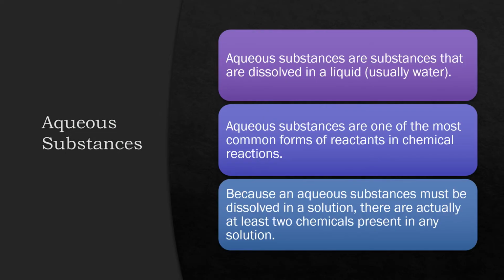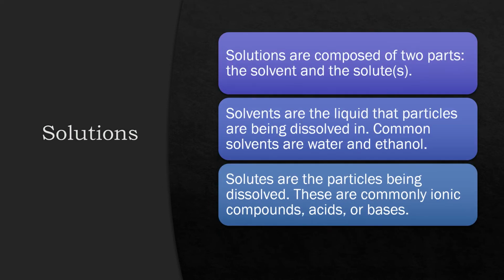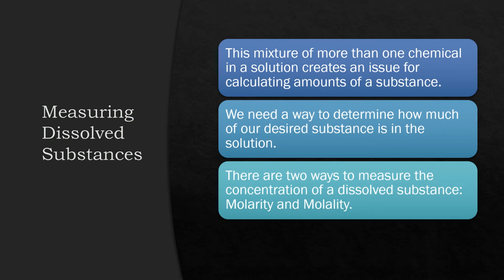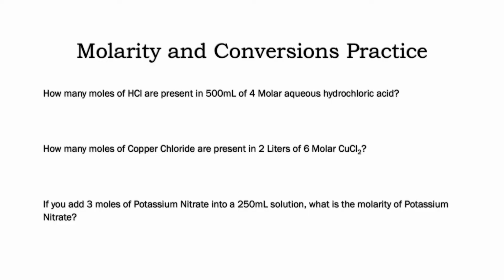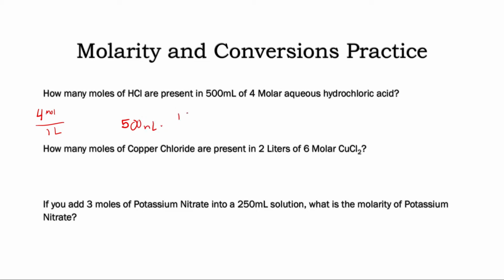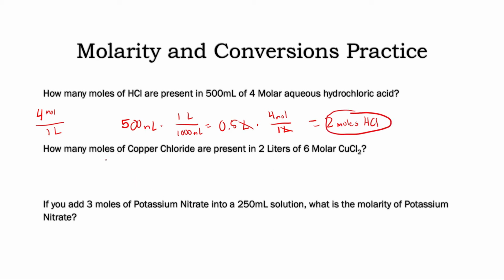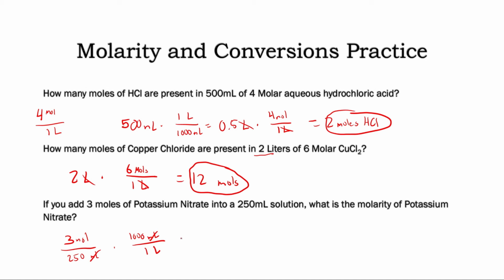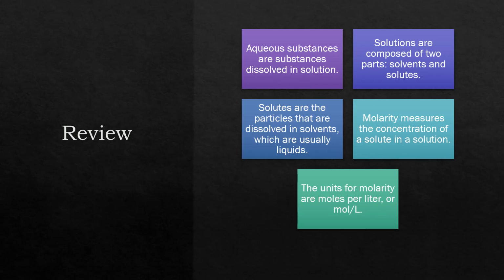Lecture 8 - Molarity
This video looks at aqueous substances, solutions, and molarity. We do some brief practice of using molarity to determine the moles of a dissolved substance, and prepare for the next lecture, which will look at molality.